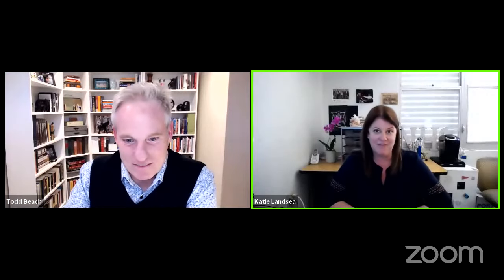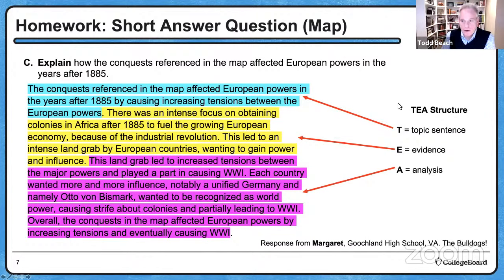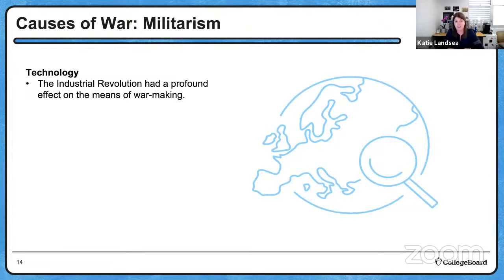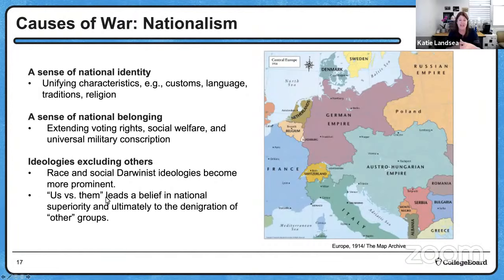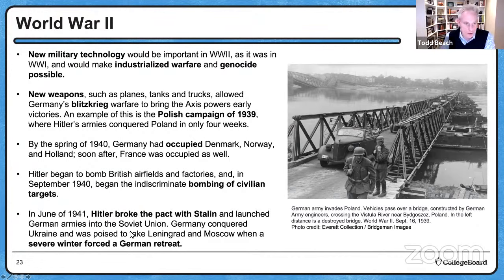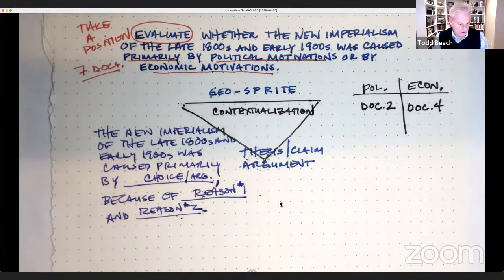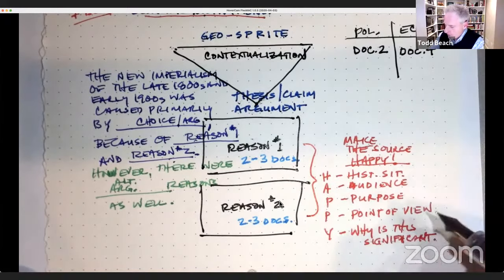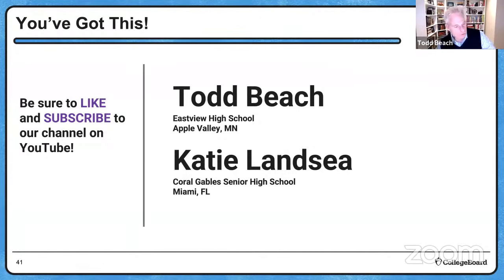2021 Live Review 7 | AP European History | Studying World War I & World War II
In this AP Daily: Live Review session for AP European History, we will examine the historical developments and causes leading to World War I.

We will explore how the complex interaction resulted in immense losses and disruptions to everyone involved. We will also examine the factors that facilitated the development of fascist and totalitarian regimes in the aftermath of World War I and how those regimes led Europe into World War II. Finally, we will attempt to explain how racism and anti-Semitism fueled an attempt to establish a “new racial order” in Europe that culminated with the Holocaust.

Our skill development will focus on strategies and structures that help students unpack, organize, and write a thoughtful document-based question (DBQ) response that addresses the scoring criteria on the AP Exam, and we will provide viewers with a chance to practice their skills by responding to an assigned DBQ.

Have questions, comments, and feedback related to the AP Daily: Live Review sessions?